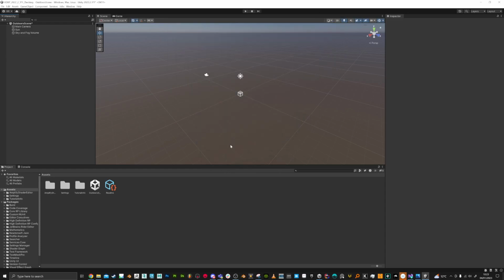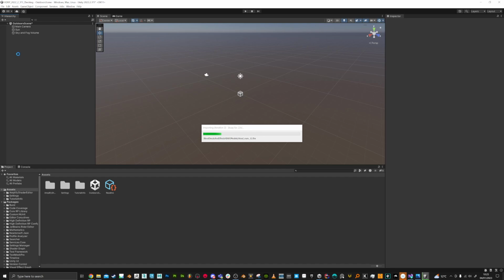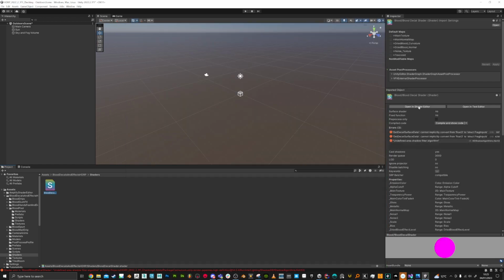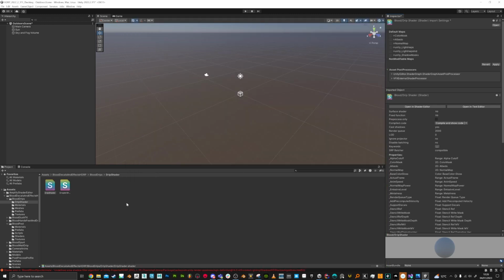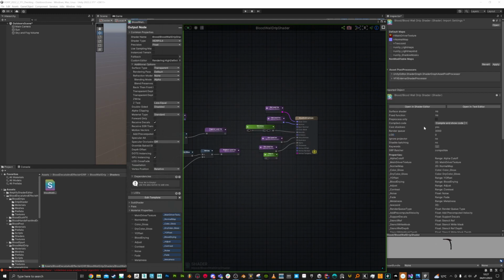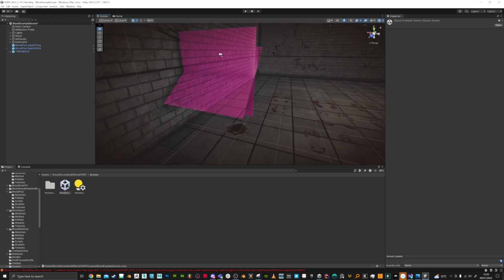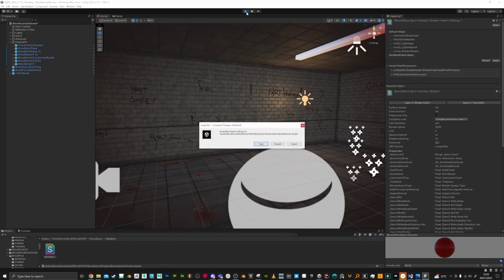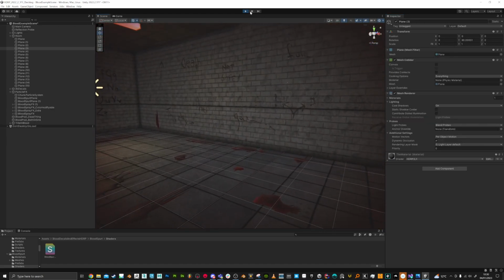Upgrading Amplify Shader shaders from Unity 2021 to 2022 HDRP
Here is an example video of upgrading one of my shader packs from HDRP for unity 2021 to 2022.
Blood Decal and FX were created back in 2018 using Amplify Shader Editor and have since grown and expanded to URP and HDRP.